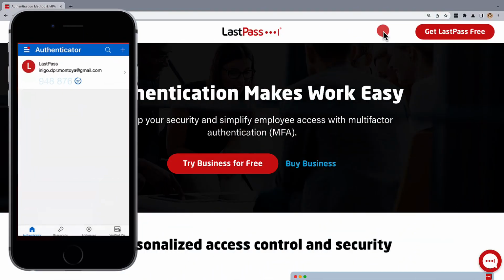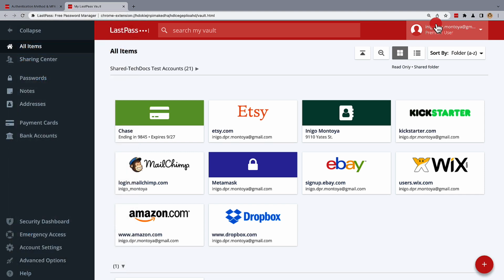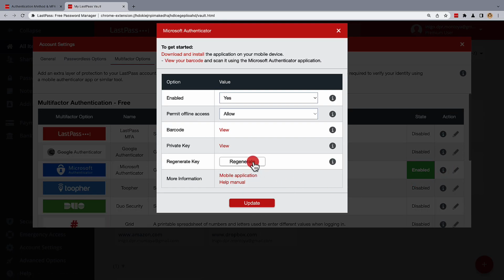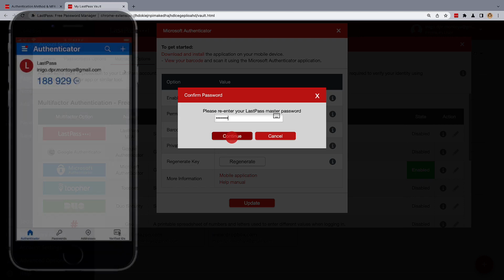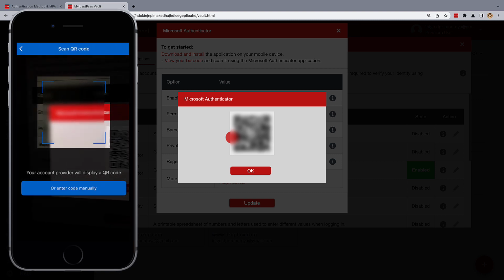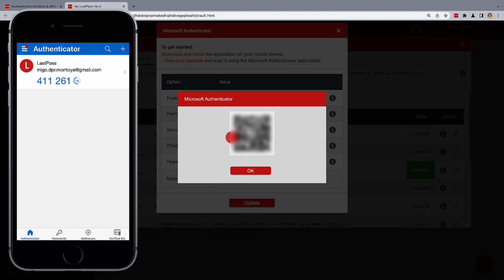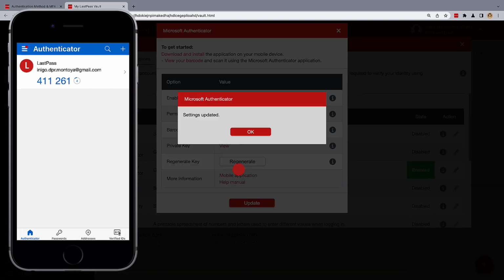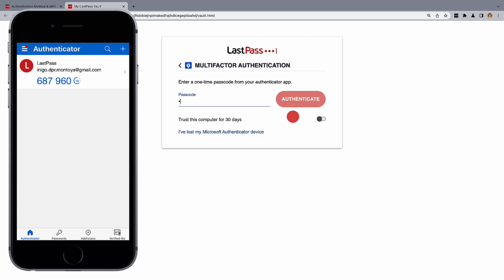Regenerate the Secret Key for Microsoft Authenticator in LastPass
Using Microsoft Authenticator on your mobile device is a great way to secure your LastPass Vault with Multifactor Authentication. But if you need to regenerate the secret key for some reason, here are the steps necessary both within your LastPass Vault and Microsoft Authenticator.